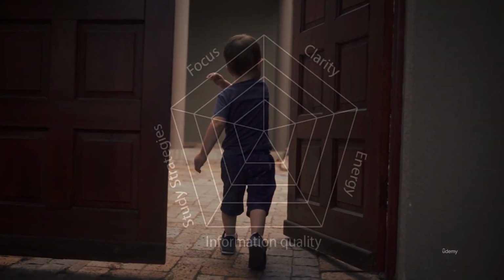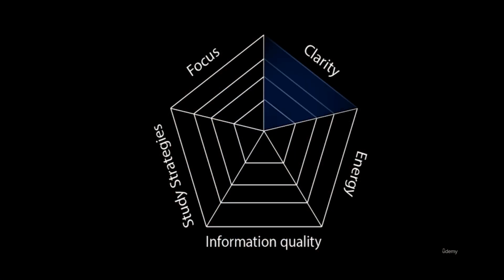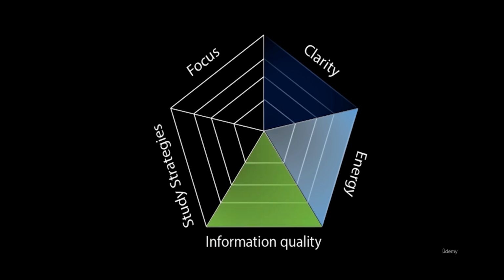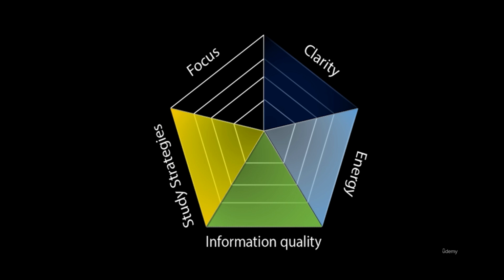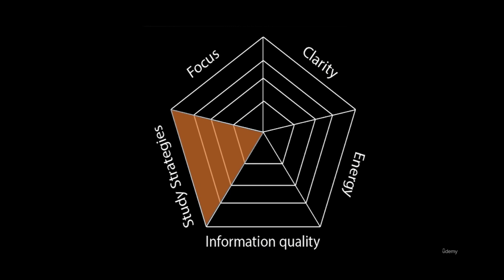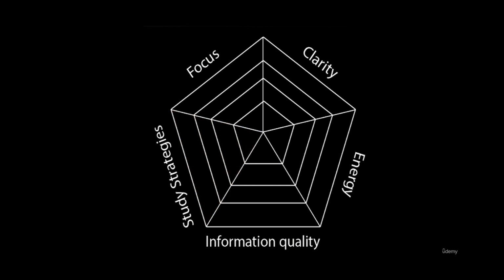SuperLearning Strategies and Skills for an Easy Life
Udemy 100% Off Coupon Course | "SuperLearning Strategies and Skills for an Easy Life"
The Ultimate Guide to Master your Learning skills: Achieve your Goals through Effective Time Management and Productivity.

6 sections • 53 lectures • 1h 45m total length

What you'll learn:
* How to focus quickly.
* How to retain the information you study.
* How to study even when there is no time.
* How to organize large amounts of knowledge effortlessly.
* How to create habits that will build your success over time.

Happy Learning!
feynman technique for studying,feynman technique,self study,how to study,ultralearning,language learning,mneumonics,how to learn,how to learn a language,preparing for university,learning how to lean,how do we learn,ultralearning book